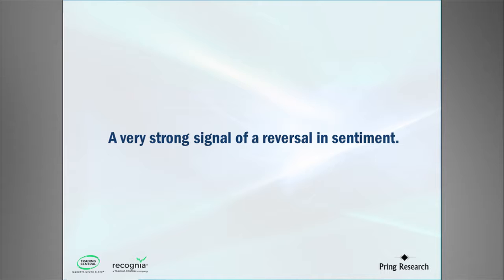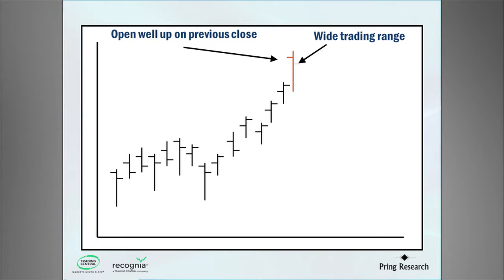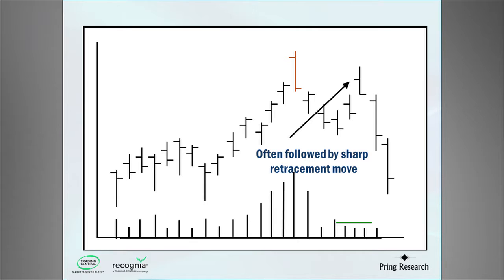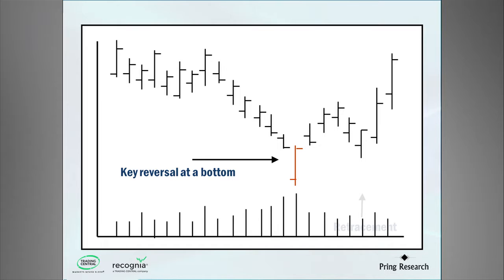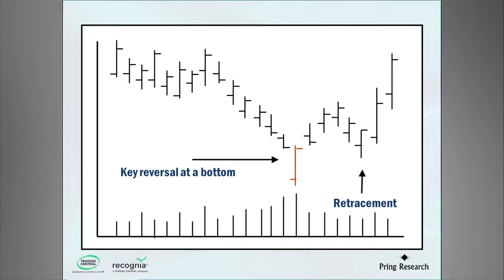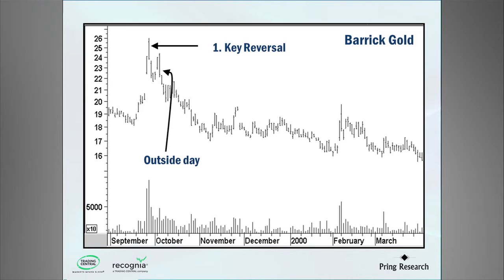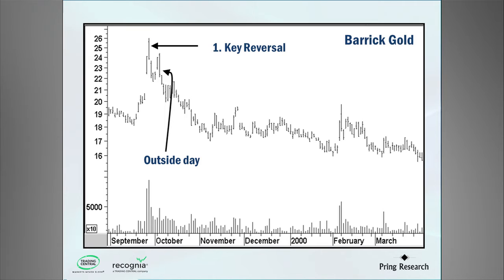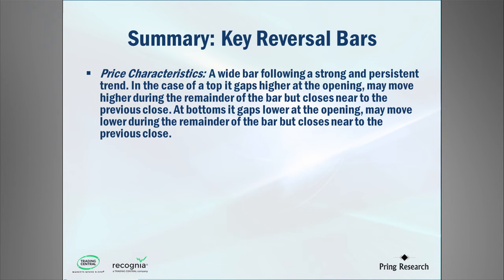KeyReversalBar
forex trading
Edward
ETC